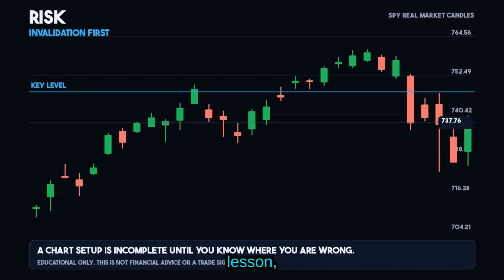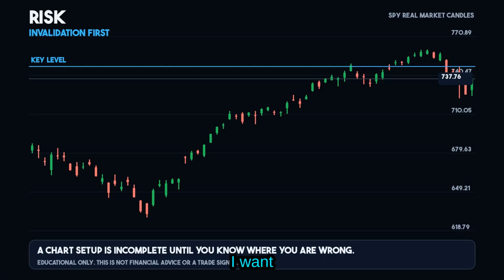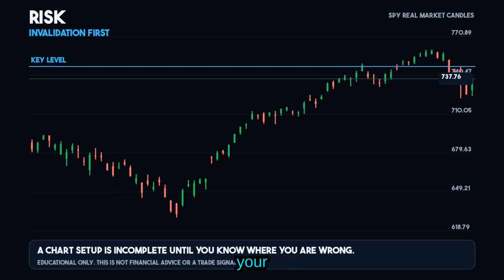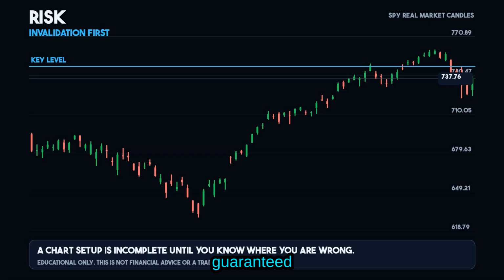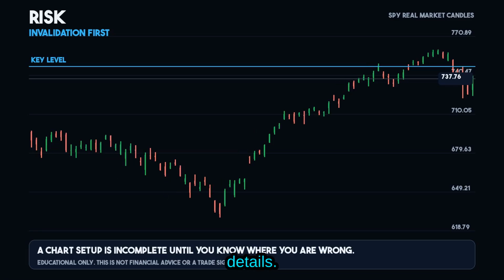Trading From Scratch Lesson 12: Risk Management for Success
Trading From Scratch - Lesson 12: The difference between gambling and professional risk taking

In this @Tradingclub-q7u lesson, we teach the difference between gambling and professional risk taking from the ground up for complete beginners. You will learn the concept, why it matters, how beginners should think about it, the mistakes to avoid, and a practical exercise to build real skill step by step.